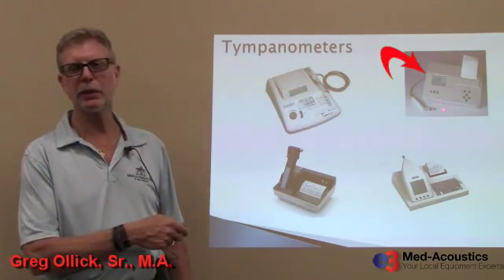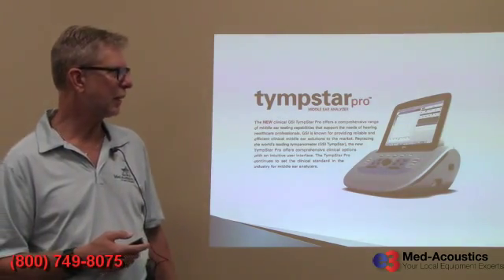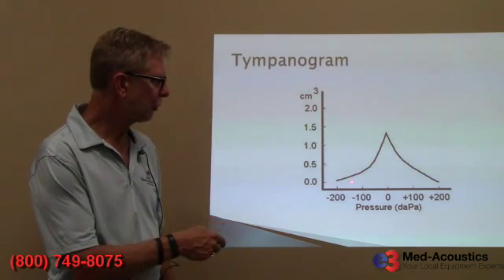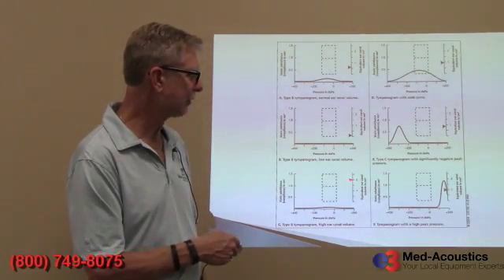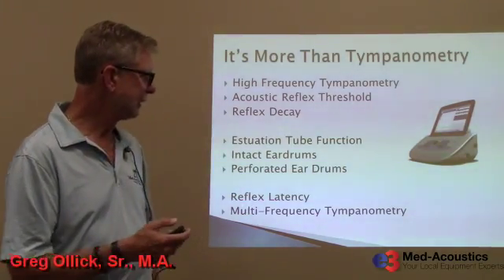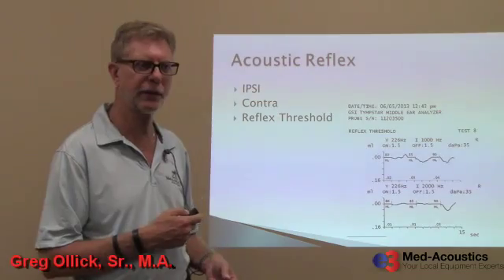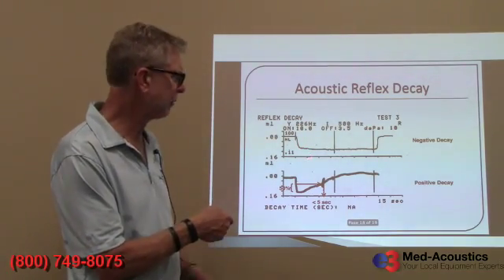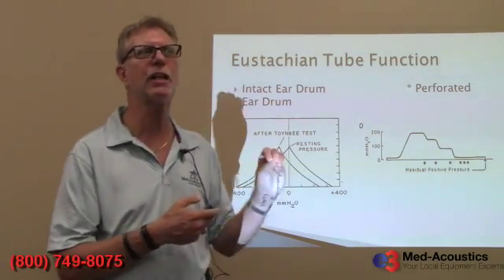Tympanometry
In this brief video Greg covers tympanometry, the differences between tempanometers and middle ear analyzer as well as testing techniques and results.